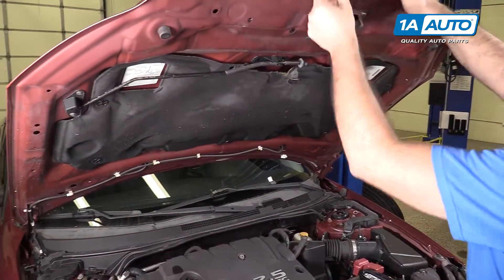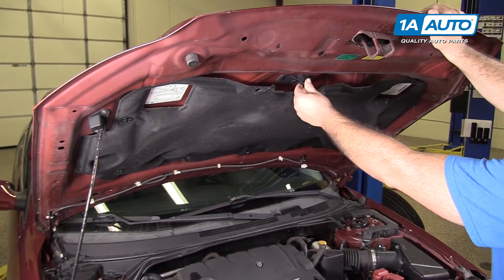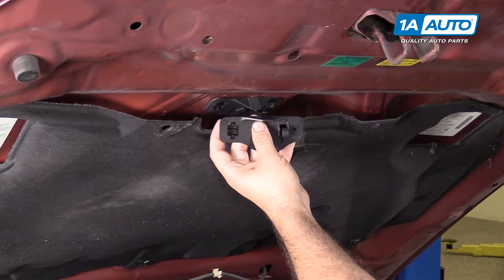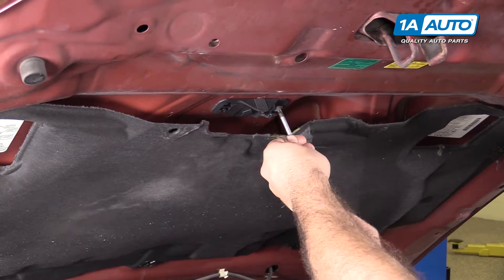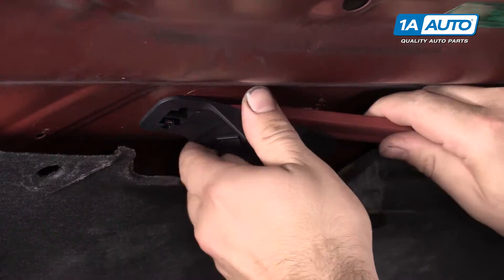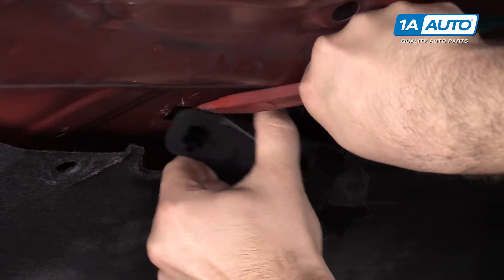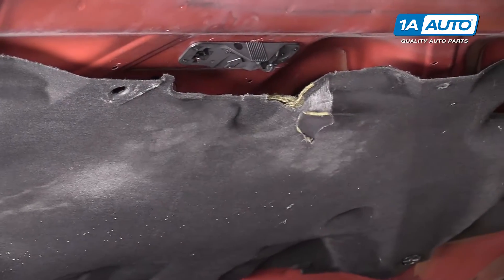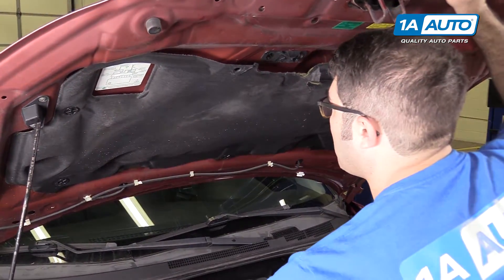How to Replace Prop Rod Retainer 02-06 Nissan Altima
1A Auto shows you how to repair, install, fix, change or replace a broken, snapped or chipped hood prop rod clip. This video is applicable to the 02-06 Nissan Altima

This process should be similar on the following vehicles:
2002 Nissan Altima
2003 Nissan Altima
2004 Nissan Altima
2005 Nissan Altima
2006 Nissan Altima